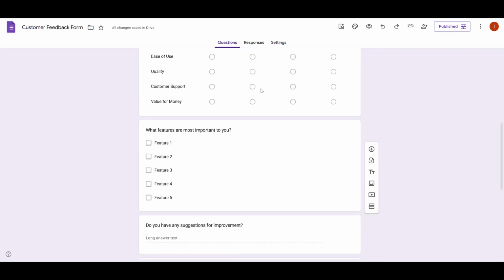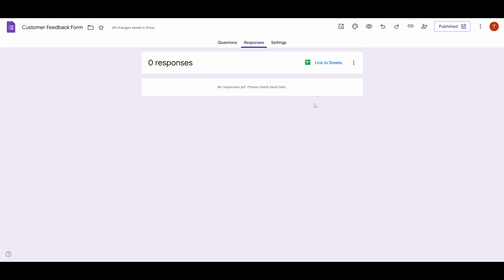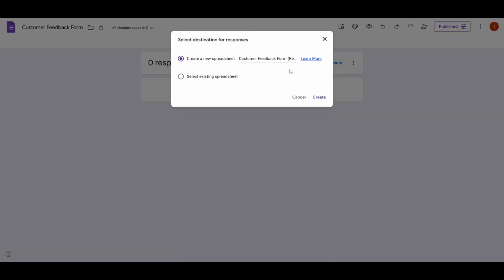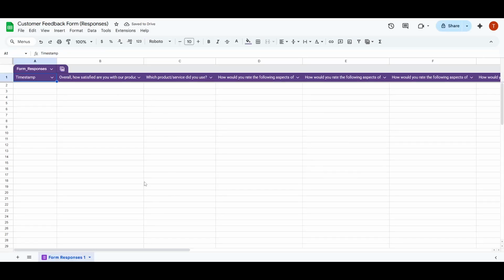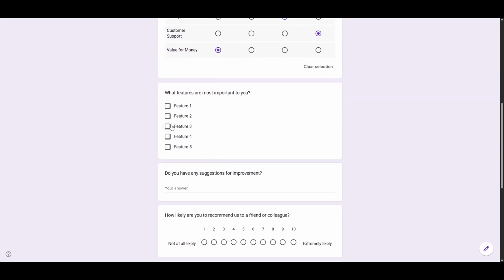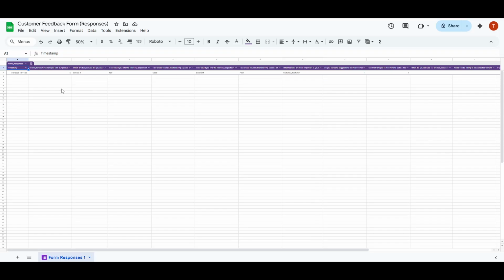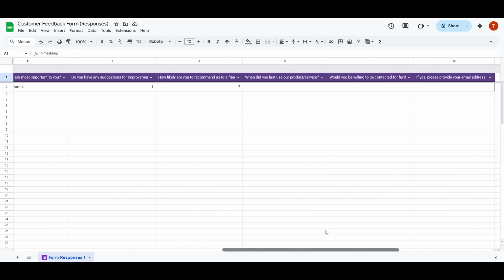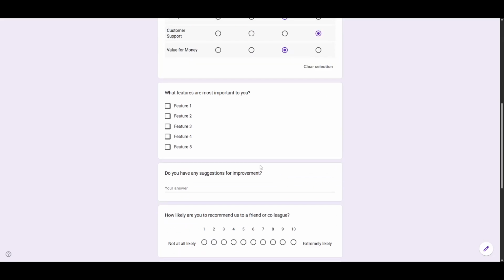How to Collect Data into Google Sheets from Google Forms (2025 Tutorial)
In this video, I’ll show you how to automatically collect responses from Google Forms into Google Sheets—perfect for surveys, sign-ups, quizzes, and form-based automation.